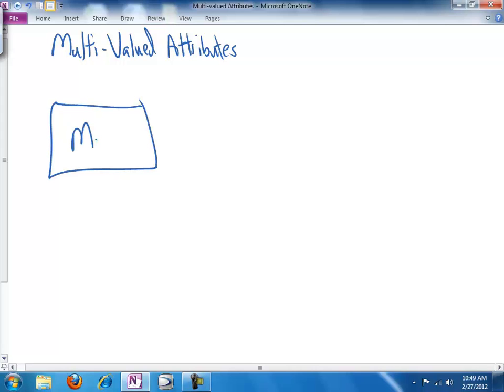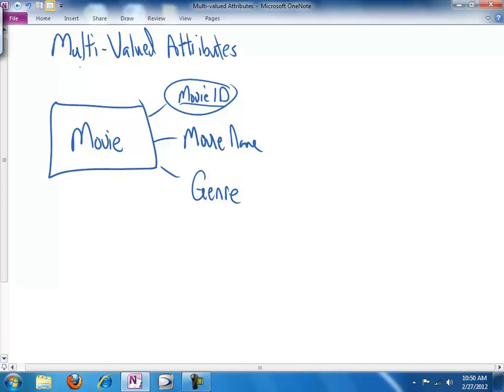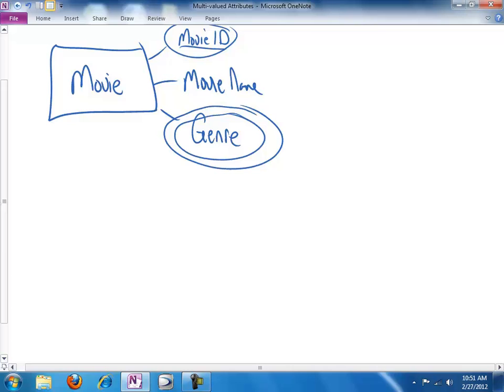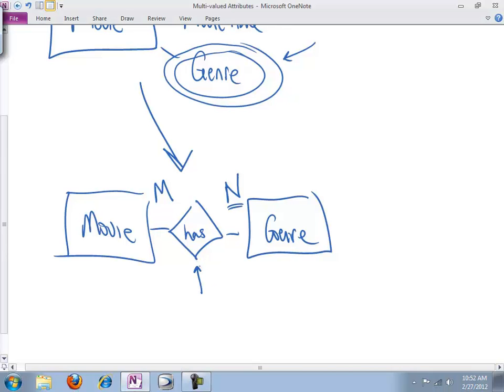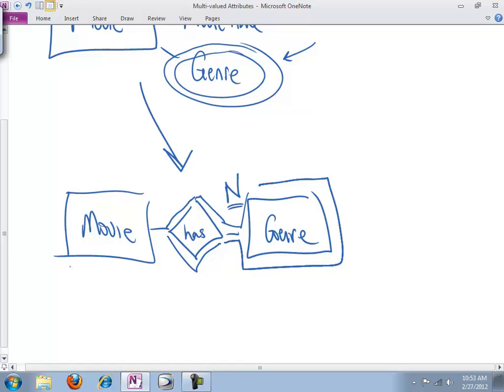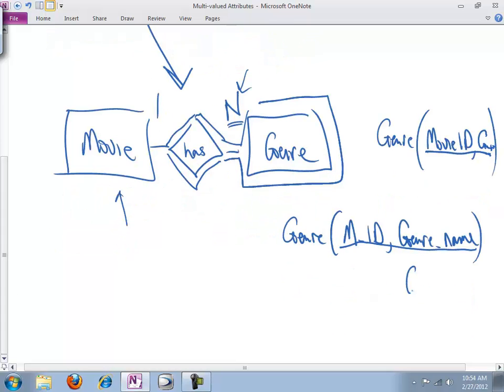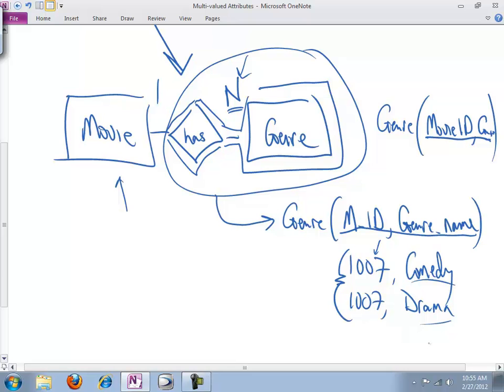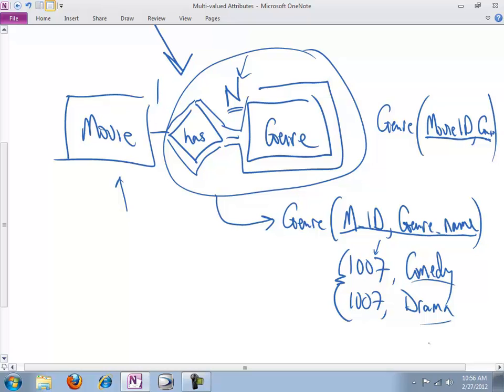Modeling Multi-Valued Attributes